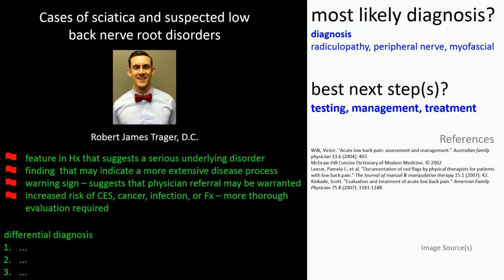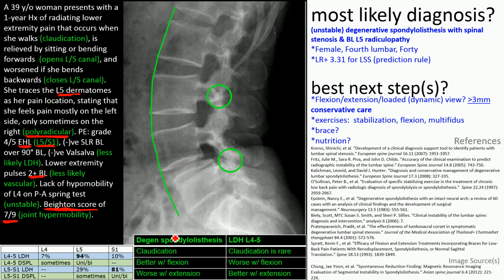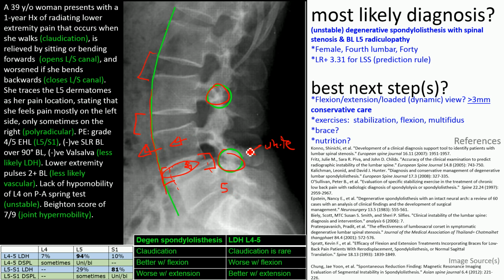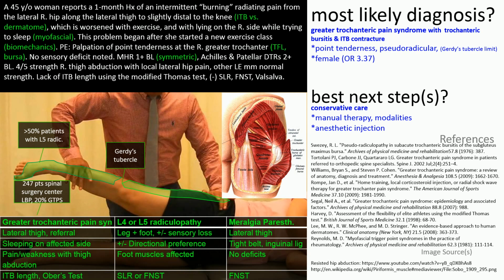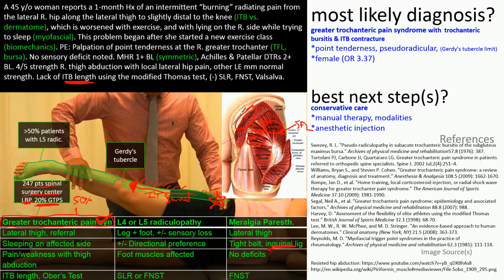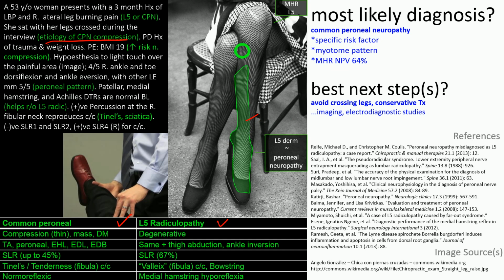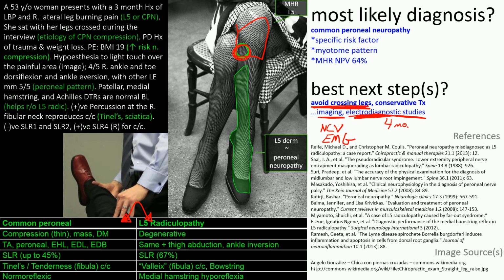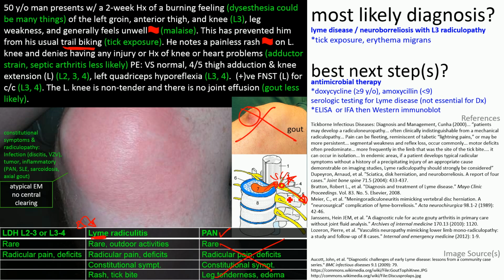Sciatica and low back nerve root disorders: Clinical cases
Here is a sample of cases of sciatica or cases that mimic sciatica, a few of which resemble those commonly seen in our clinic. I review how the diagnosis is made, if any testing is needed, and how the case is managed and treated. -- Differential diagnosis of lumbosacral radiculopathy: Causes and mimics of sciatica and low back nerve root disorders